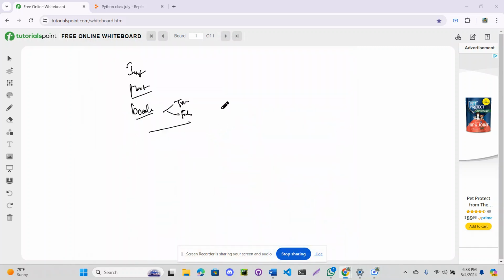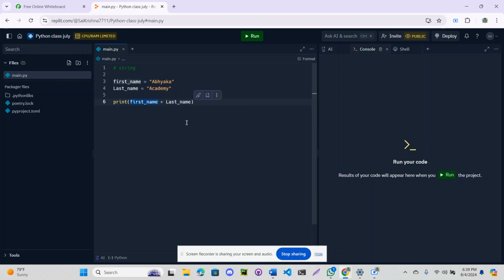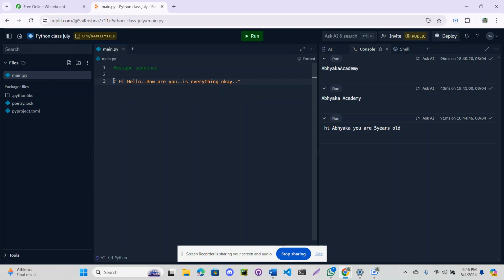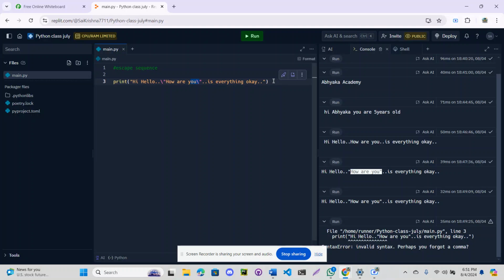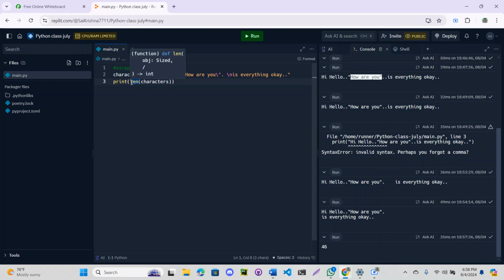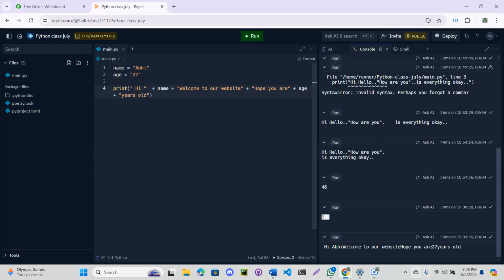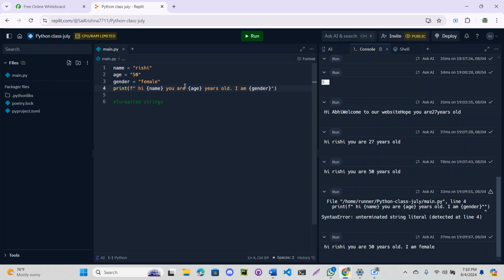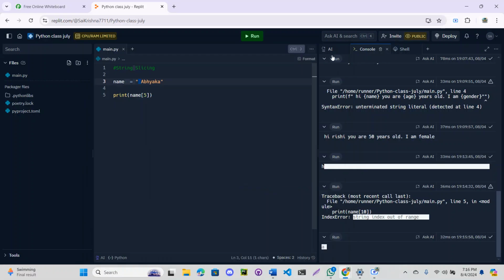Python Day 2 | Understanding String Data Type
Welcome to Day 2 of our Python Programming series! In this video, we'll focus on the String data type in Python, one of the most essential and frequently used data types. By the end of this tutorial, you'll have a solid understanding of strings and how to manipulate them effectively.

What You'll Learn:

  - Definition and basic concepts of strings in Python
  - How to create and use strings

String Concatenation:
  - Techniques for combining strings
  - Practical examples of string concatenation

Escape Sequences:
  - What are escape sequences and how to use them
  - Common escape sequences in Python

String Indexing:
  - Understanding string indexing and slicing
  - Accessing individual characters and substrings within a string

Why Strings?
Strings are a fundamental part of programming and are used in virtually every application. Mastering string manipulation techniques will allow you to handle text data more efficiently and is a crucial skill for any developer.

-Abhyaka Academy Instagram

Happy Coding!